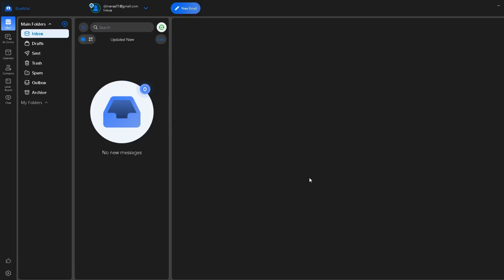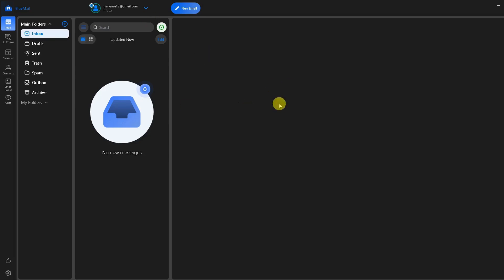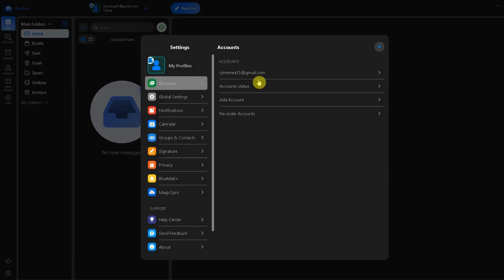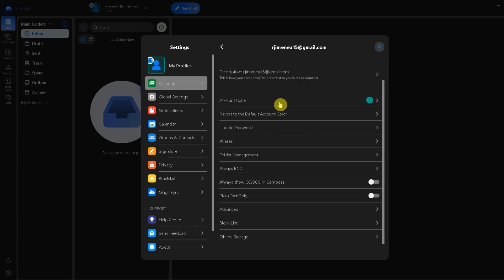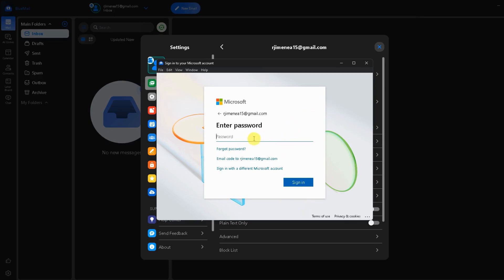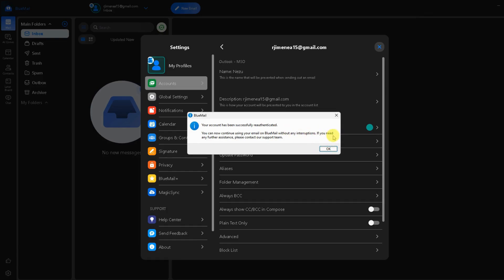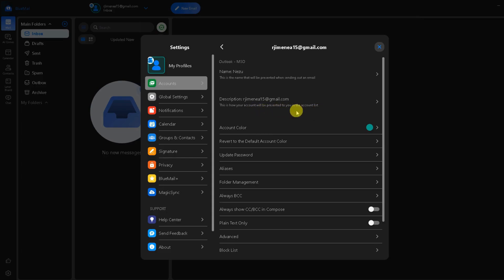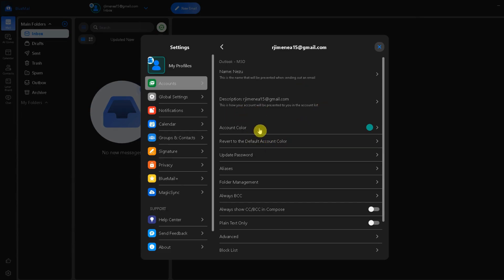How To Change Password In Bluemail (2025)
🔐 How to Change Your Email Password in BlueMail (2025)

Need to update your password in the BlueMail app? This quick tutorial shows you exactly how to change your email account password in BlueMail on any device—fast and easy.

Whether you use Gmail, Outlook, or another provider, keeping your credentials current is key to staying connected and secure.